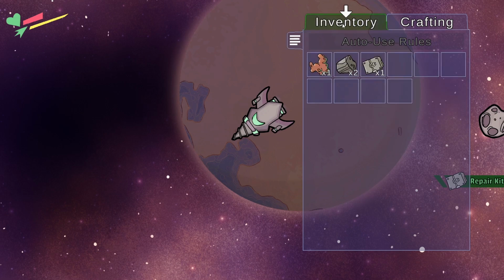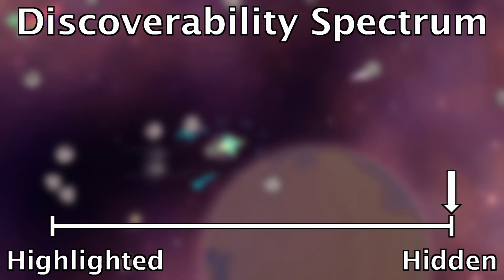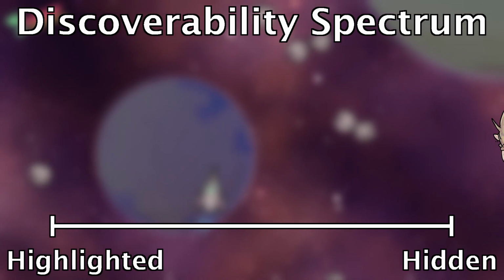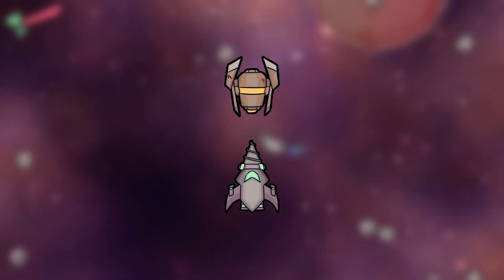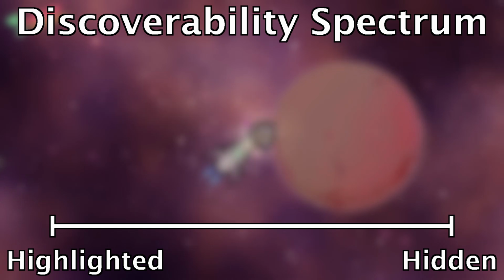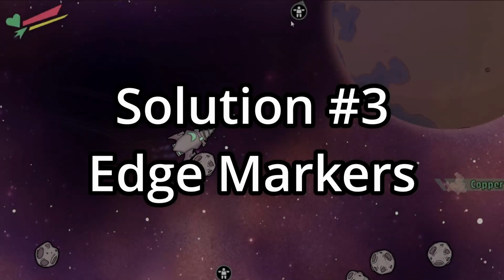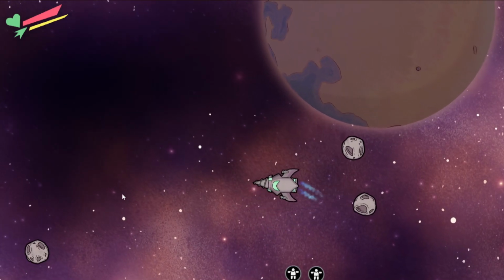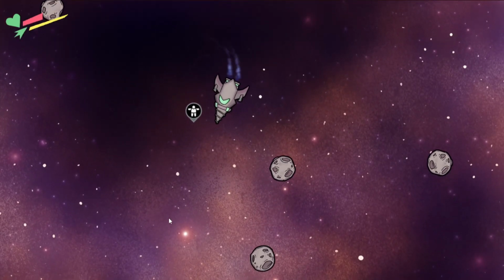The Game Design Tool that changed how I see my game - Bottled Sky Devlog (April 2024)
I made a system and UI for waypoints in game, but then found another use for them.

^Let me know if any of the above links are broken^

0:00 Introduction
0:36 Discoverability Spectrum
3:08 Non-combat off-screen enemies
4:37 Hostile off-screen enemies
6:07 Camera zoom solution
7:26 Minimap solution
8:29 Edge marker solution
9:21 Closing thoughts